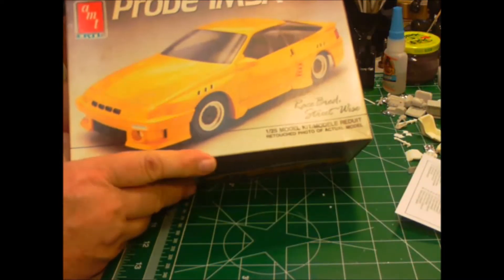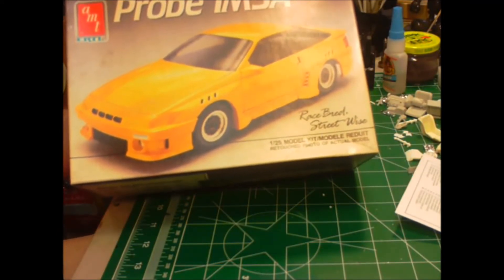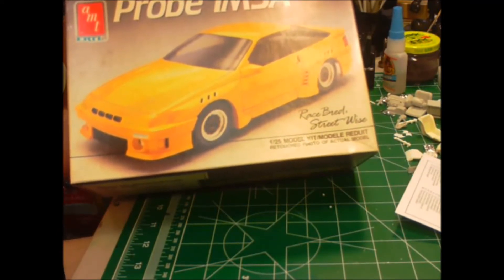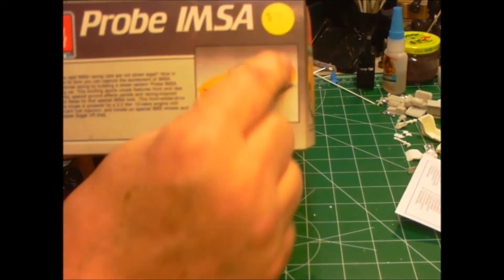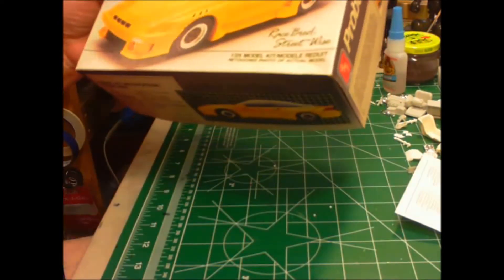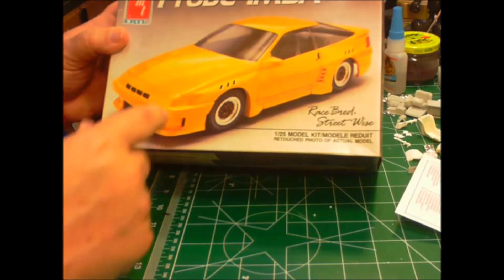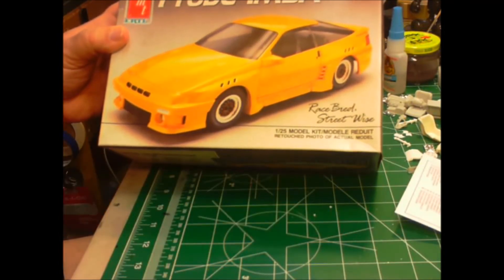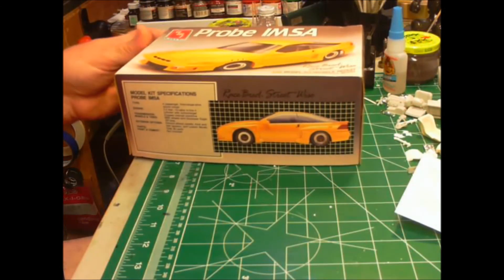Cancer awareness group build entry 2017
Going to jump in on this years cancer build with a Probe for my sisters who had stomach cancer.